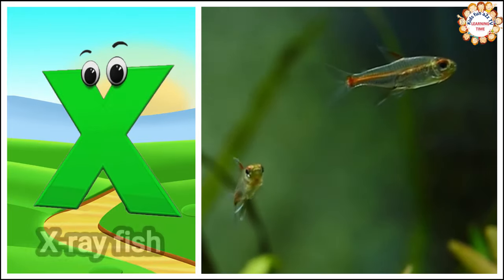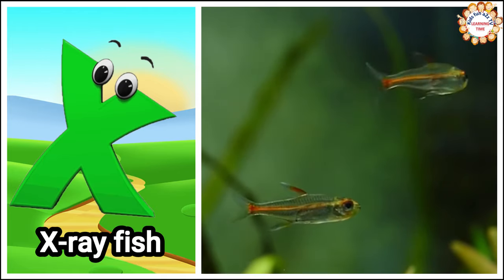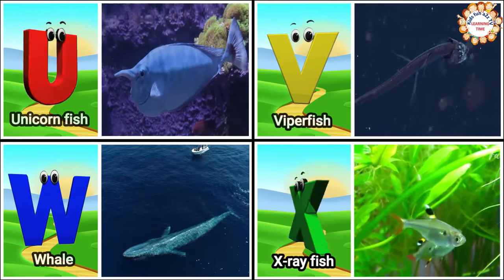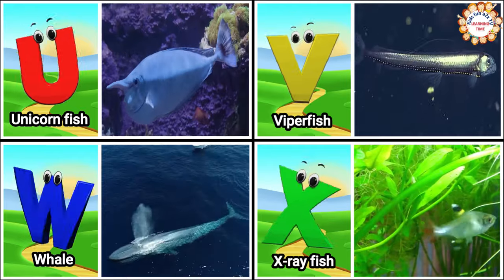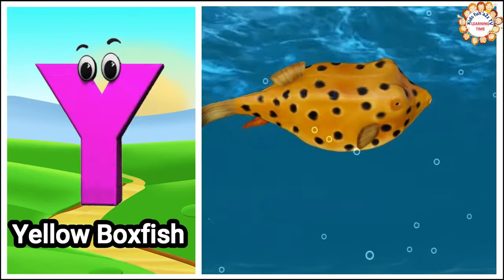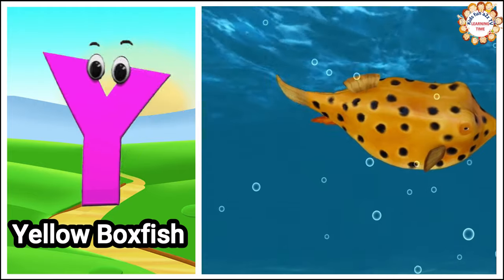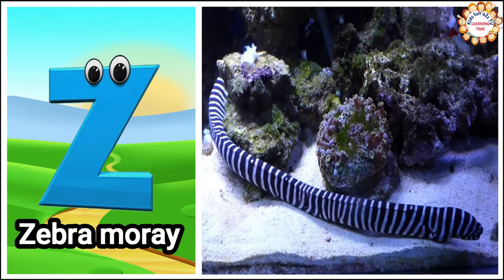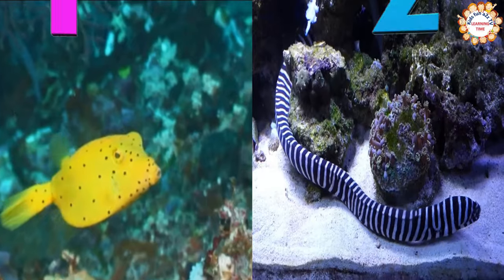Sea Animals Song, Alphabet Sea animals, A to Z Sea Animals, abc song, abcd song - Kids fun a2z TV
About Kids fun a2z TV Learning Time: Where kids can be happy and smart at Kids fun a2z TV Learning Time, our goal is to help make learning a new education for Kids, fun and enjoyable experience for kids by creating beautiful 3D & 2D animation, educational lyrics, and toe-tapping music. Kids will laugh, dance, sing, and play along with our videos, learning alphabet letters, numbers, vehicles, nursery rhymes, animals names & sounds, colors, vegetables, food, fruits, living and non-living things, and much, much more while simply enjoying our friendly characters and fun stories and educational videos.